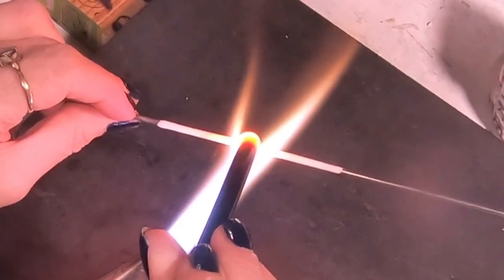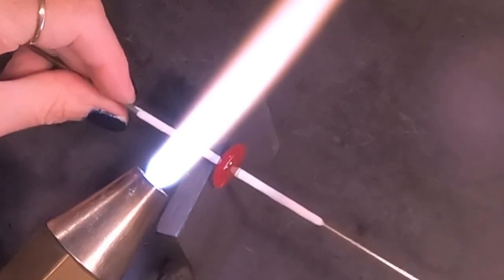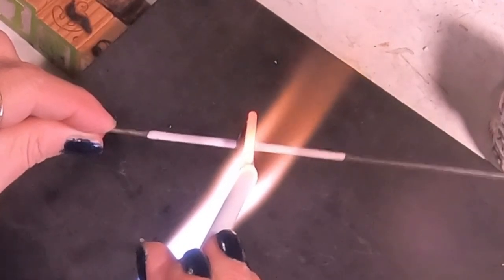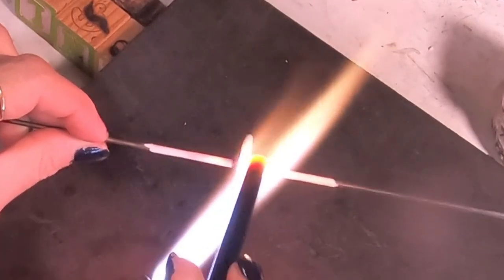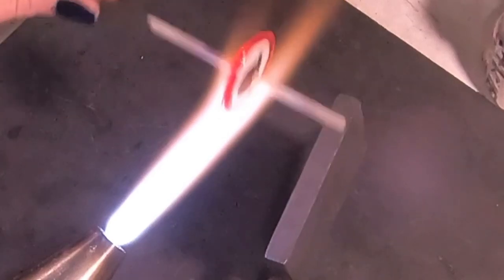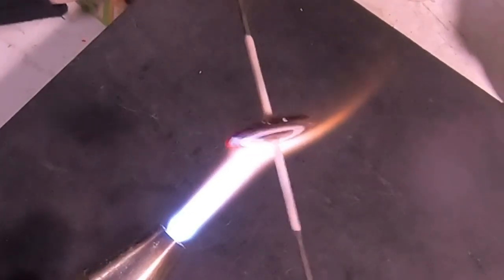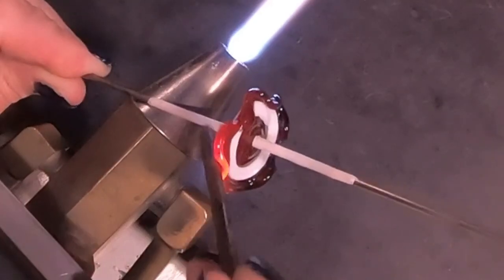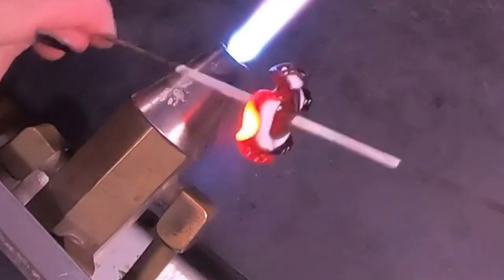Lampworking / Flameworking with Black & White - Volume 30 - the Ruffled Disk - 104 demo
Hello my Friends!! 🤗🌹 Every now and then I receive a special request that stops me in my tracks…
like this little interesting gem!   Adding ruffles to a disk might seem like a mystery if you have not seen it done before.
The magic tool for this demo is a 1/8 - 1/4 inch mandrel.  Tooling the glass can take some practice,
but once you understand how to move the material, it becomes easier and easier every time.
Thanks to our friend Celine for asking about this most satisfying technique!!😃✨✨✨
Hope you all enjoy & Cheers!  - Robin 🤗🌹🌹